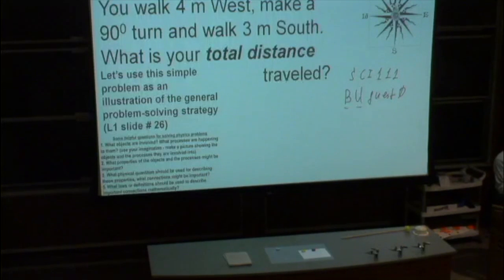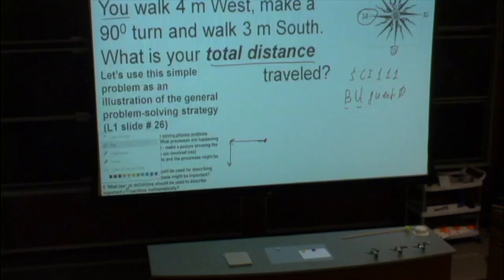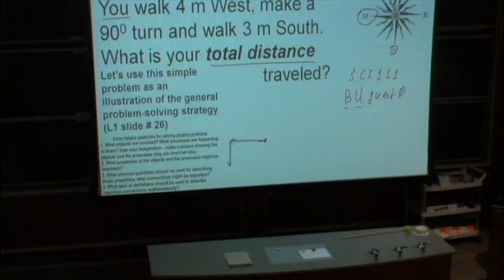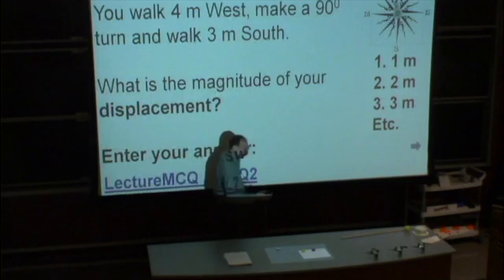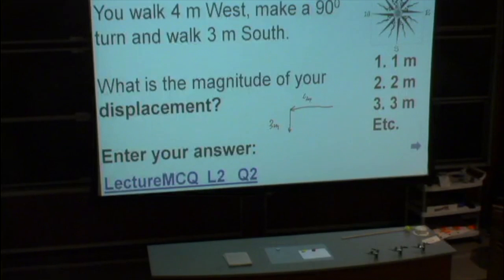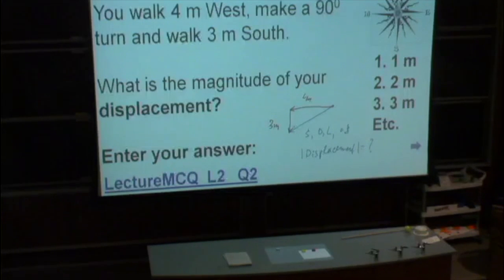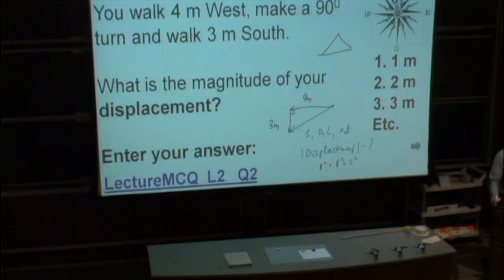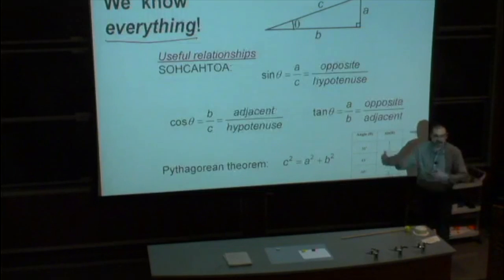Dr. Valentin Voroshilov demonstrates problem solving strategy.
To learn how to solve problems students learn problem solving strategy when it is being applied to a simple problem in order to use the same strategy when solving more difficult problems.